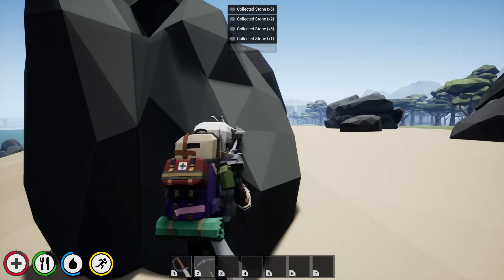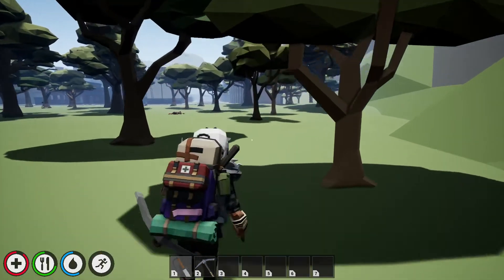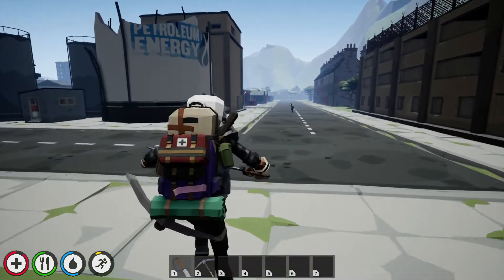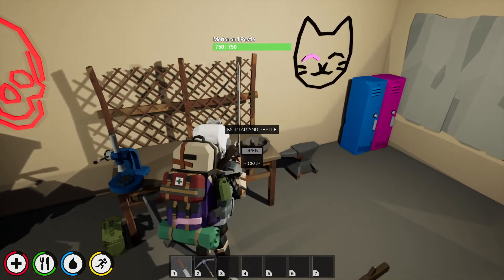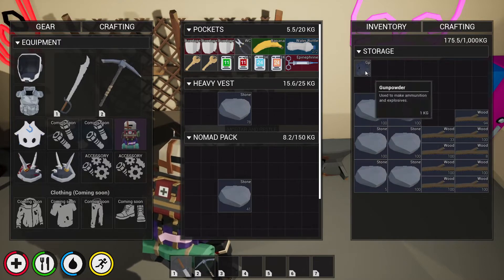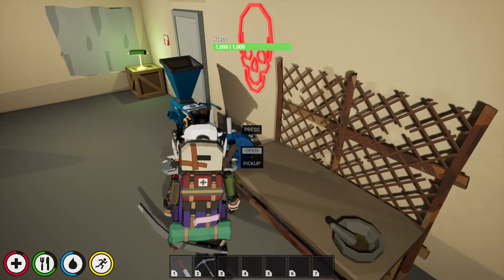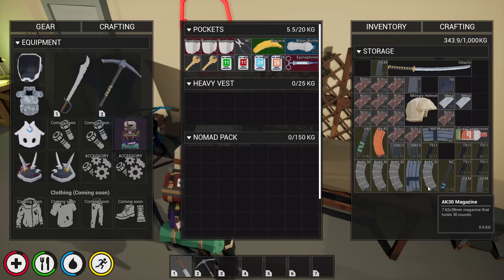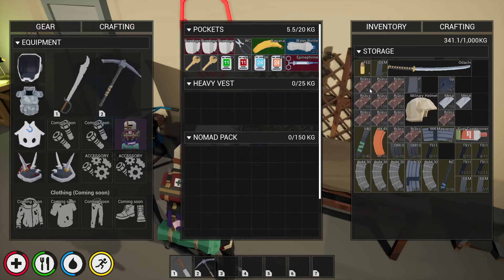How to craft Bullets - Deadpoly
Struggling on how to craft bullets? no worries i got you!!

This is a quick and simple guide on how to craft bullets so you can go raiding and pvp